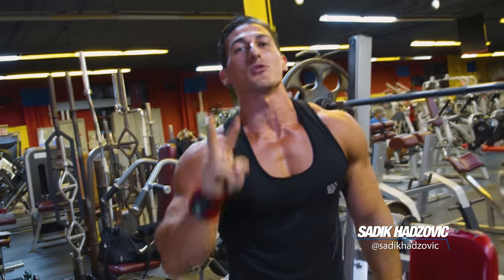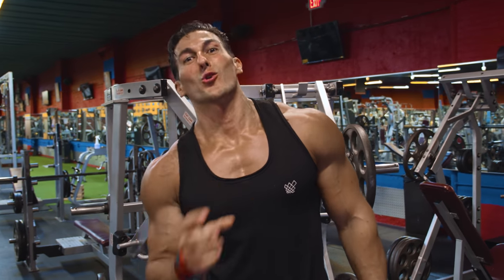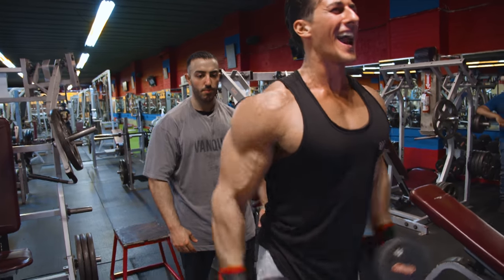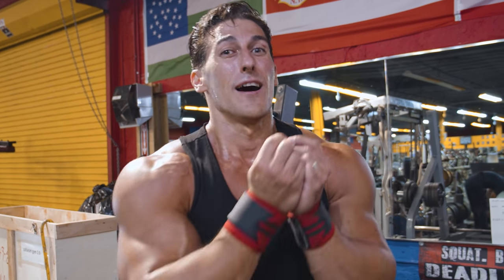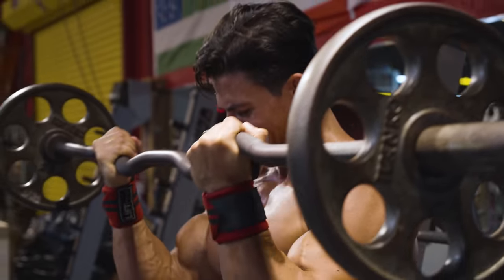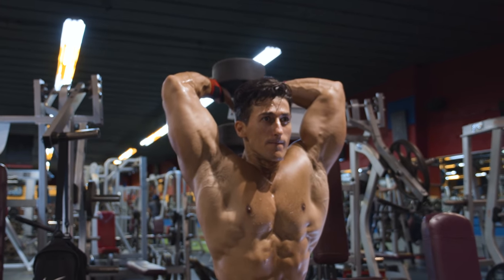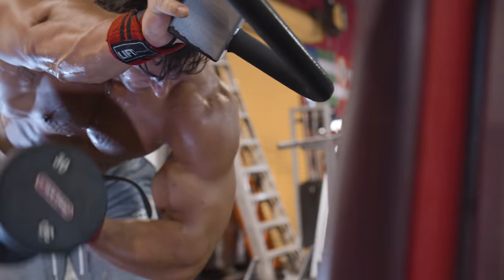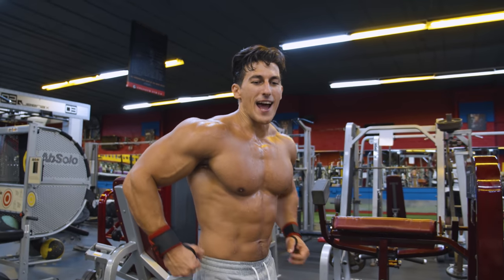Sadik Hadzovic's 9 Set Shoulders & Arms Blasting Routine | Pro Bodybuilder Workouts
IFBB Pro, Sadik Hadzovic, shows us what training arms and shoulders looks like while on a 3-day split. Sadik takes us through 9 different exercises he likes to use to get a nice pump and add mass when targeting delts, biceps, and triceps.

=== SADIK'S SHOULDER & ARM WORKOUT ===

Exercise 1 / Overhead Barbell Press
Exercise 2 / Lateral Dumbbell Raise
Exercise 3 / Bent-Over Dumbbell Lateral Raise
Exercise 4 / Barbell Upright Row
Exercise 5 / EZ Bar Curl
Exercise 6 / Overhead Dumbbell Tricep Extension
Exercise 7 / Single Arm Dumbbell Concentration Curl
Exercise 8 / Tricep Push downs
Exercise 9 / Body Weight Dips